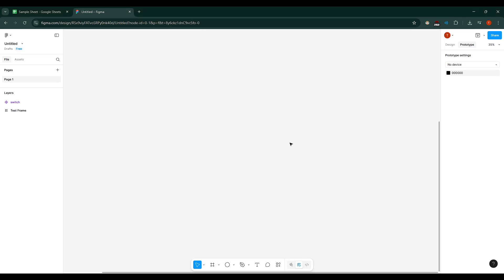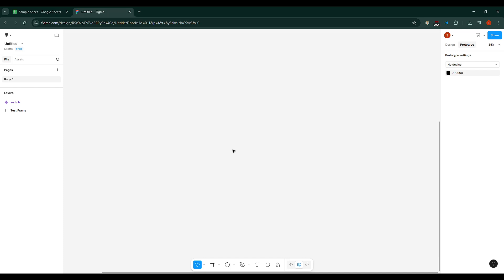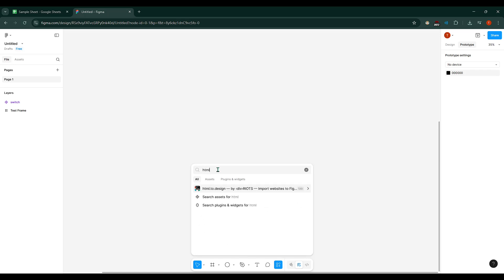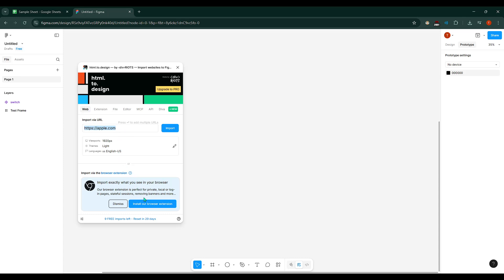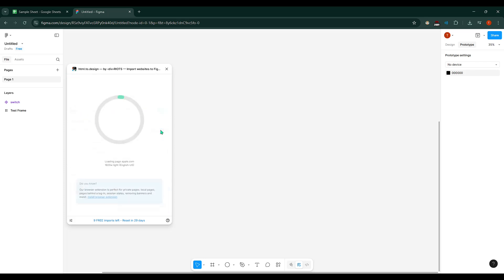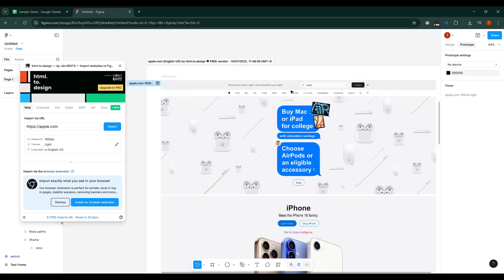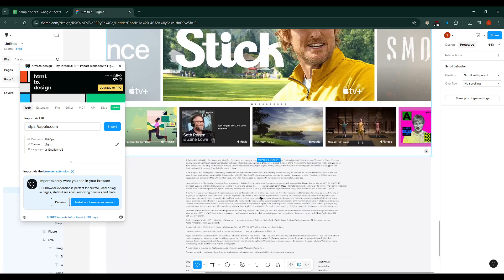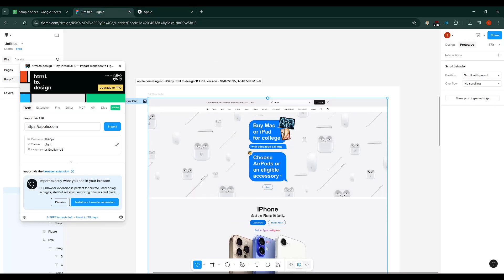How to Copy Any Website to Figma (2025 Web to UI Tutorial)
In this video, I’ll show you how to copy the layout and assets of any website into Figma—great for UI inspiration, prototyping, reverse-engineering layouts, or building design systems based on real sites.

You’ll learn:
• How to use the Figma plugin “HTML to Figma” to import website content
• How to copy styles, images, and structure from live sites
• How to clean up imported elements and make them editable
• Bonus: Tips to recreate responsive behaviors and componentize your design